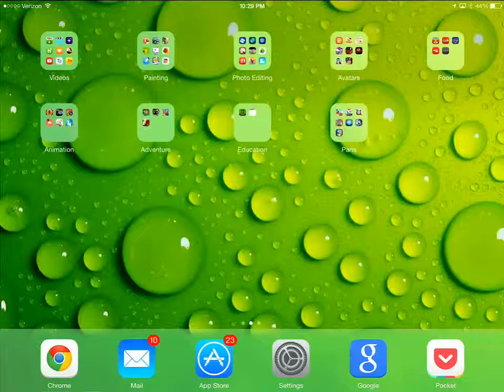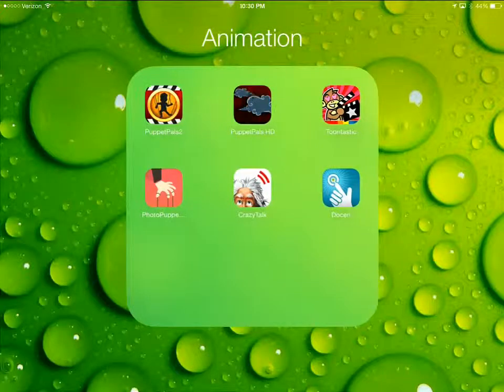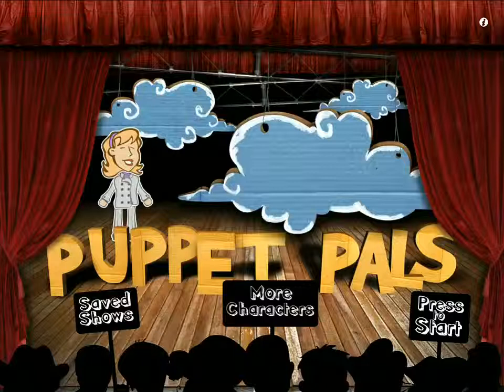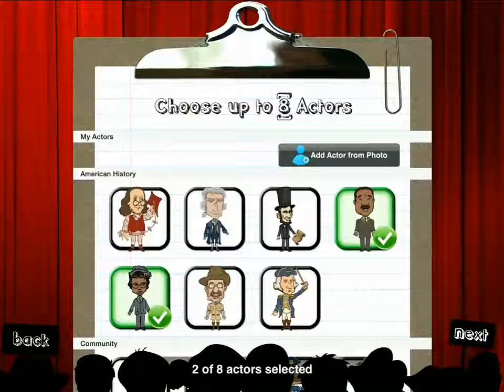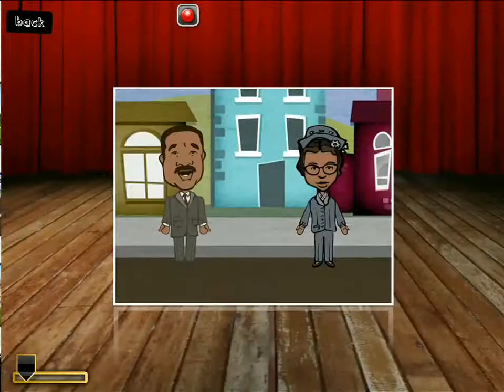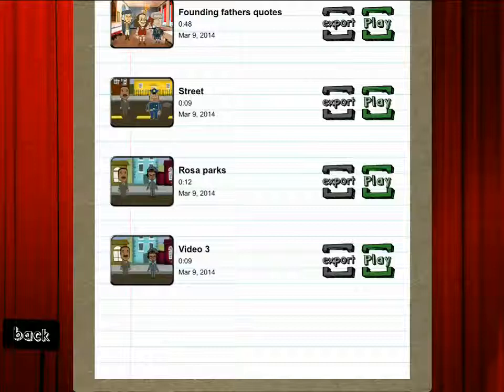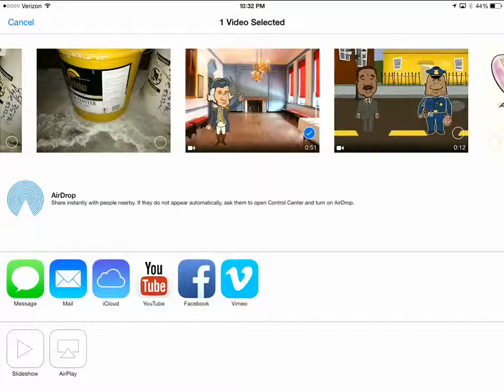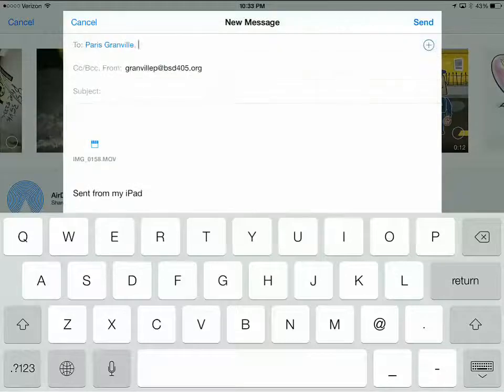Puppet Pals HD and the Ipad